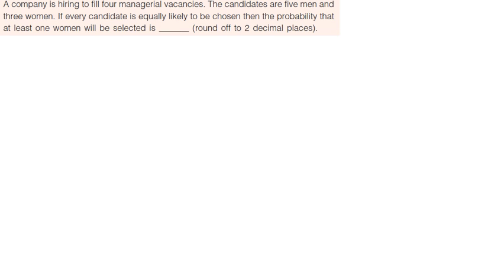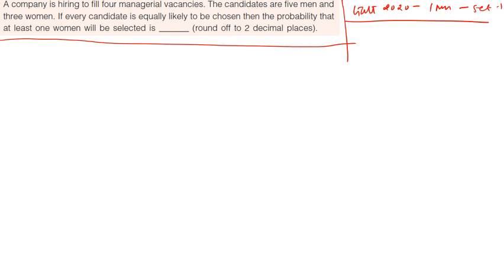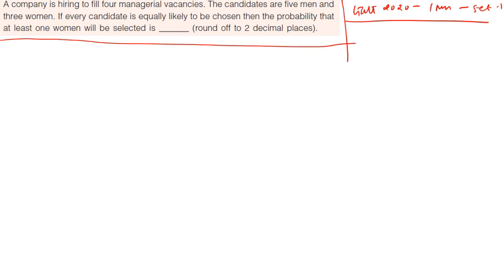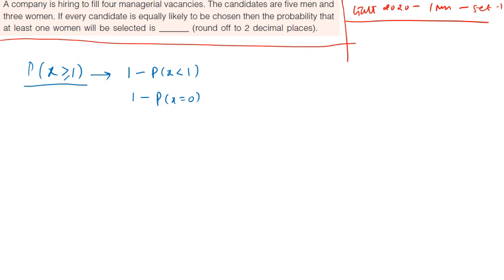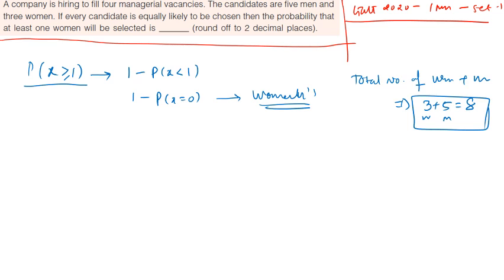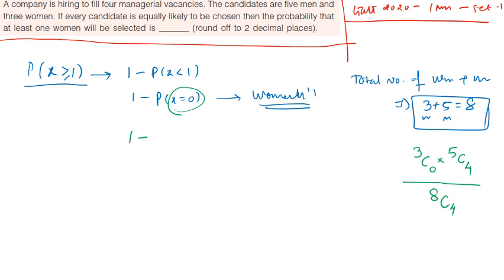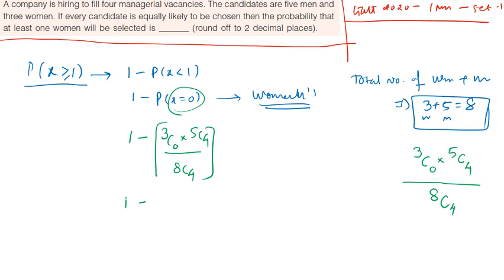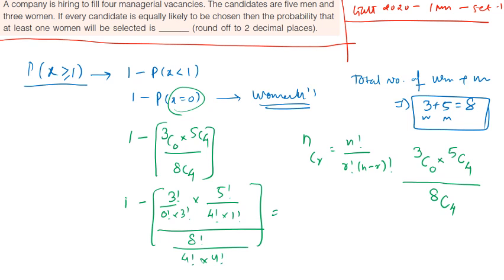GATE Mechanical 2020 Q11 2020 set-1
GATE Mechanical 2020